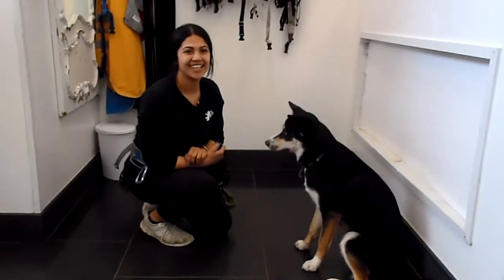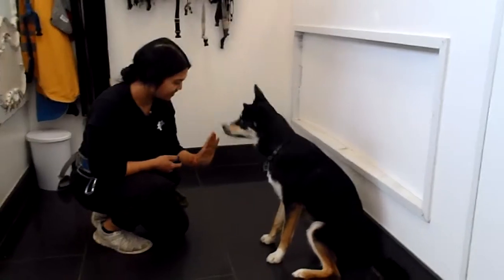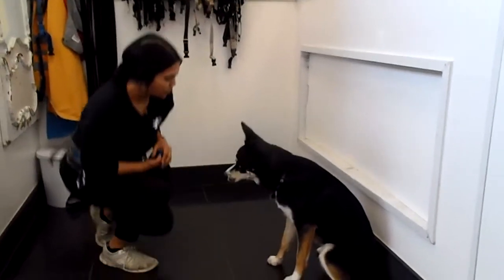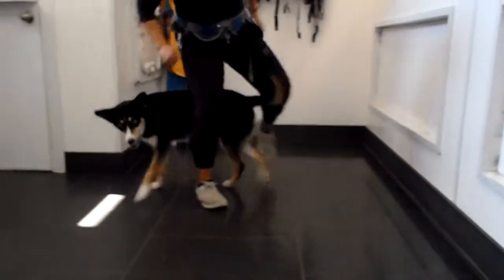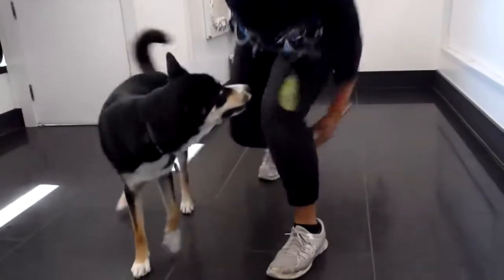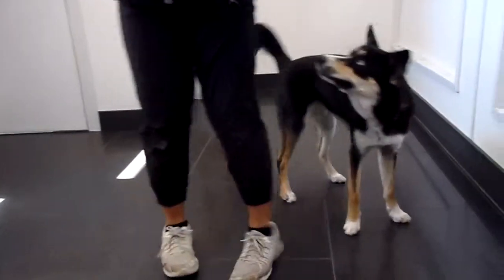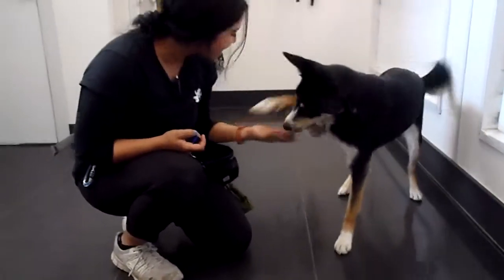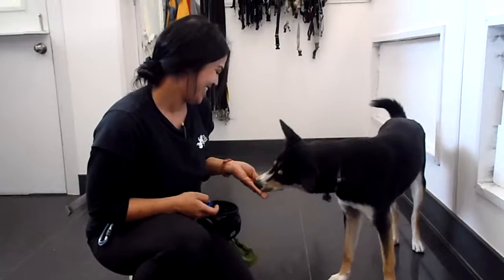TPSB Daycare PP Arwen Leg Weave